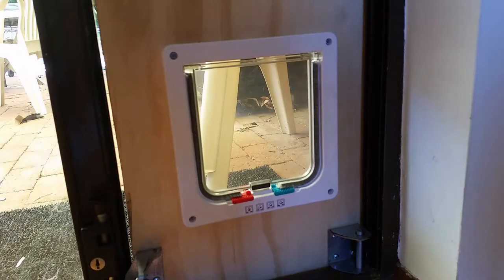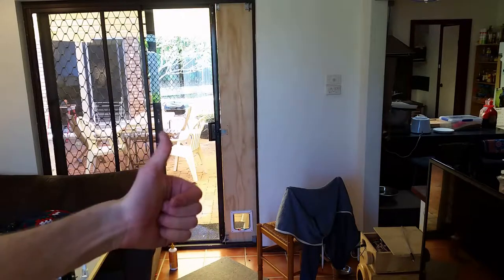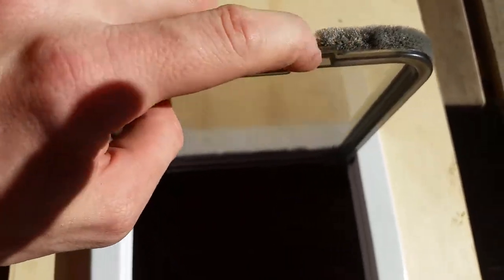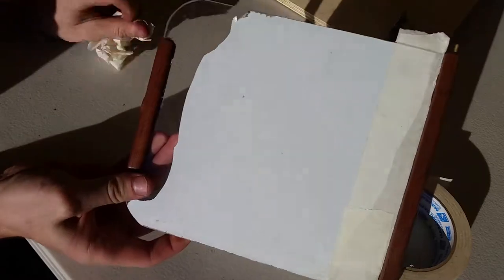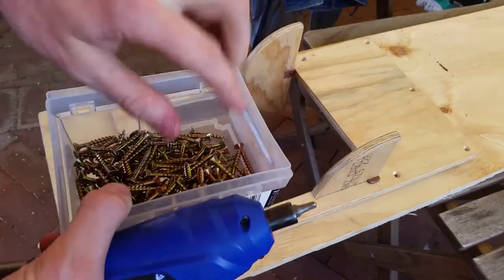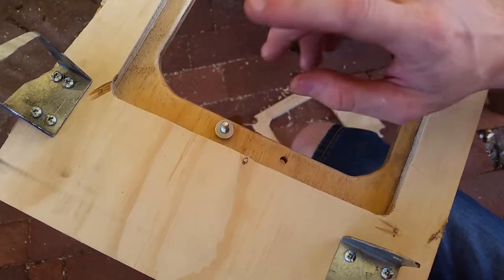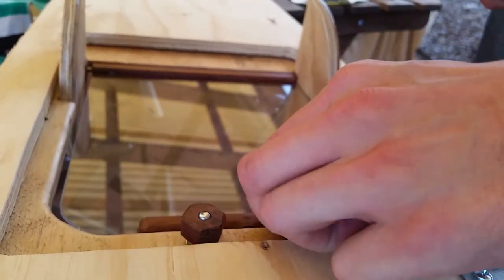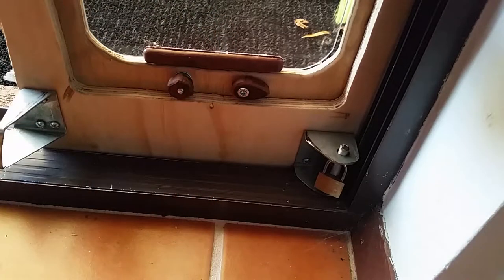Cat Flap - Built and Rebuilt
I replace a store-bought catflap with a custom wood and acrylic catflap with bullet hinges. Fitted into sliding door without modifying the door.